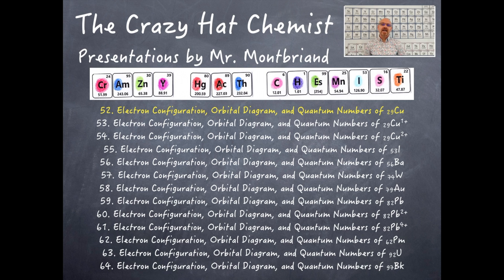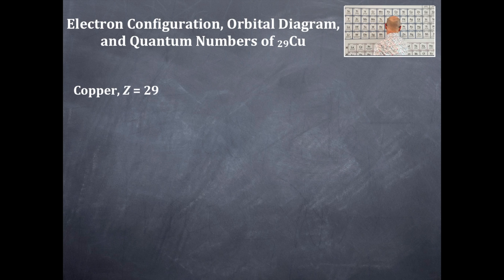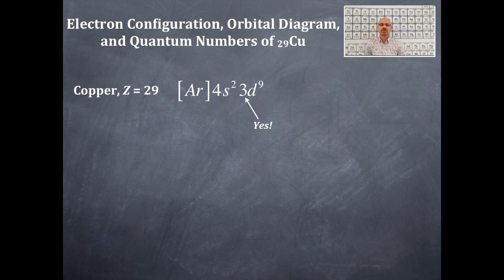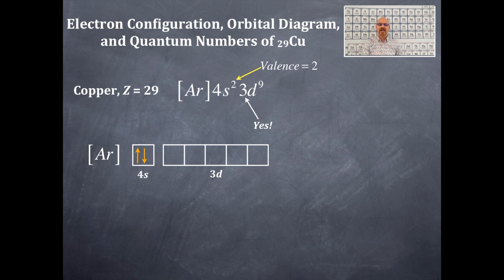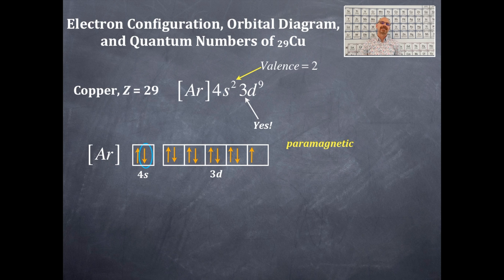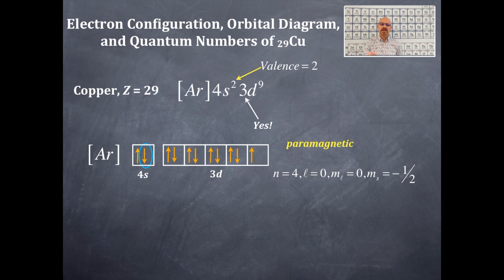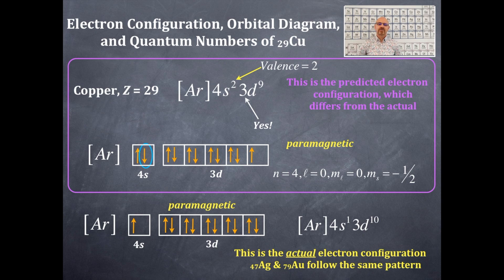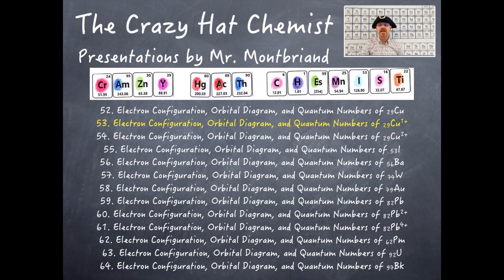Atomic Structure and Electron Configurations 52: Details of Copper